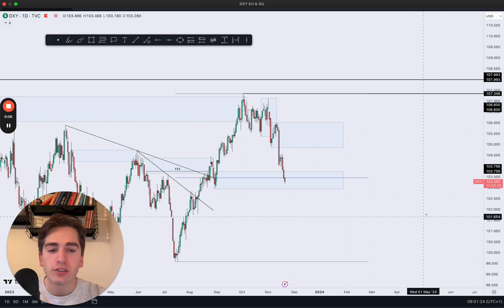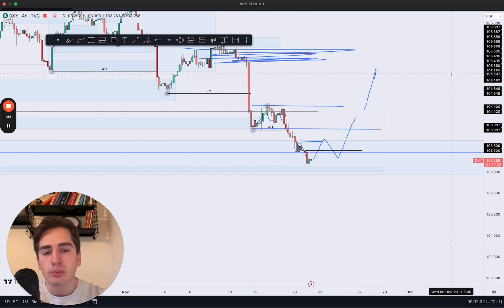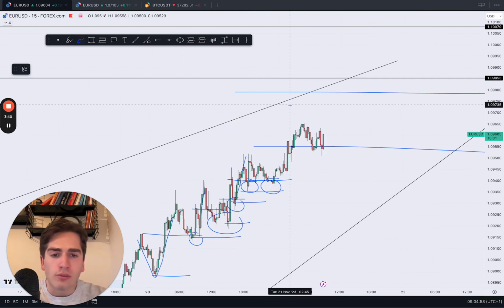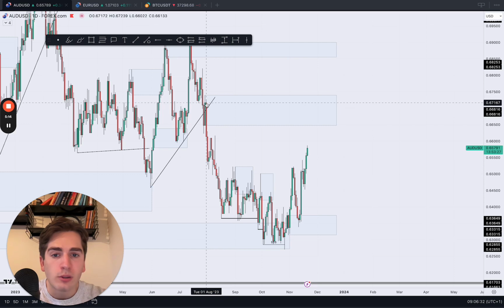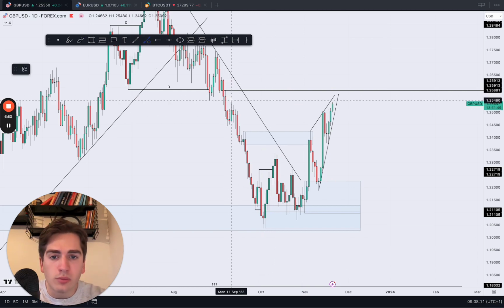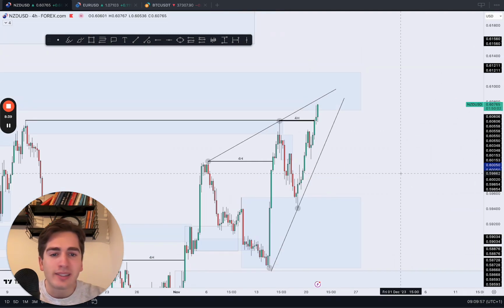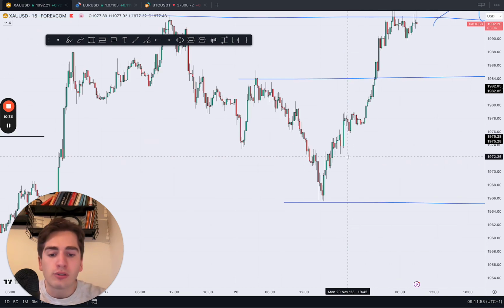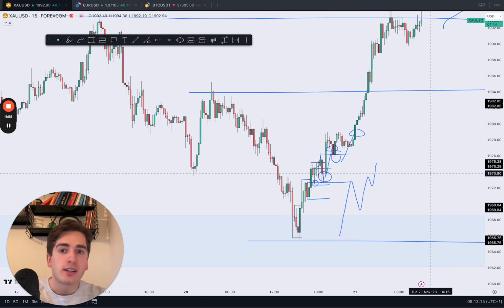Forex Market Analysis - EURUSD, GBPUSD, GOLD, AUDUSD, NZDUSD & DXY - Volume 302.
APPLY to work 1-1 with me and my team. We take a limited number of new members each month.